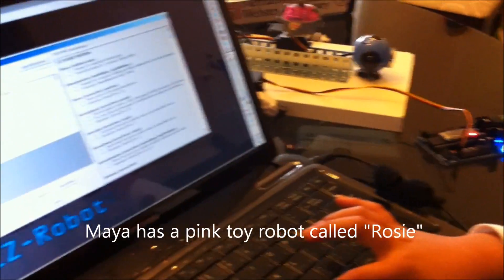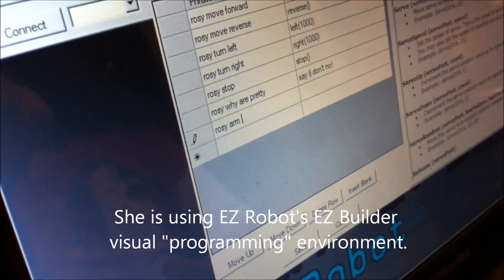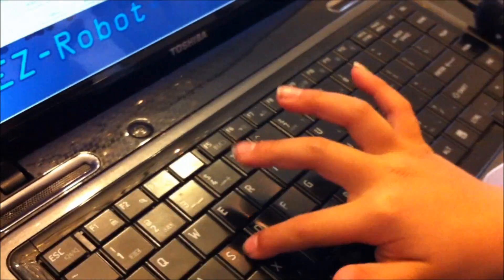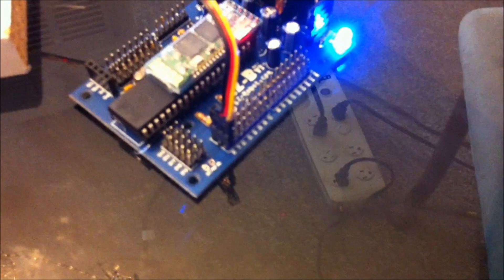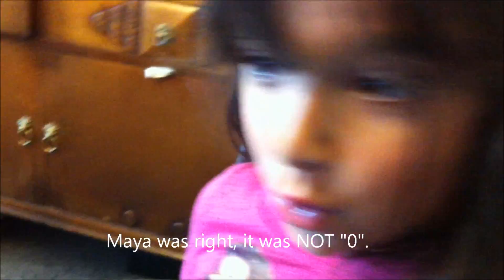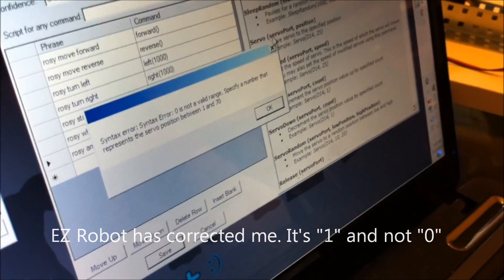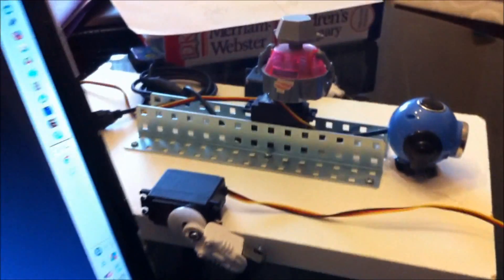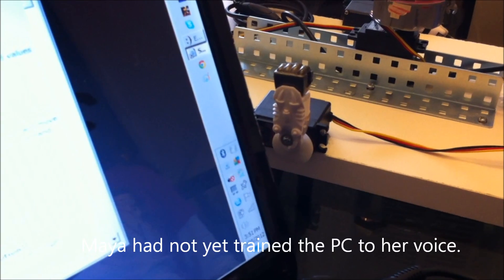Young Programmer Maya (age 6) and the EZ-Robot Microcontroller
Young programmer Maya (age 6) programs the EZ-Robot Microcontroller. In this video Maya a young girl of only six years old "programs" the voice recognition so that her robot "Rosy" puts her arm up or down on command.

Before this Maya had not even typed on a computer. The EZ-Robot visual programming system is much easier to use than arduino or Basic Stamp. It was so easy that Maya did it with very little trouble. The biggest trouble she had was getting microsoft's voice recognition to understand her tiny voice.